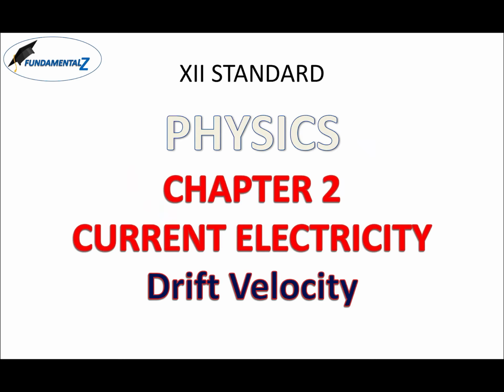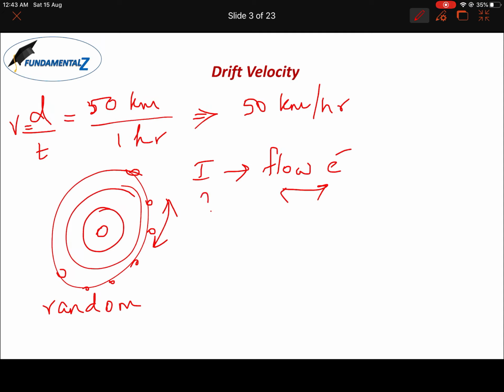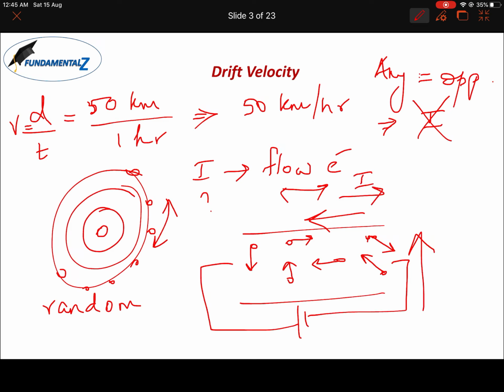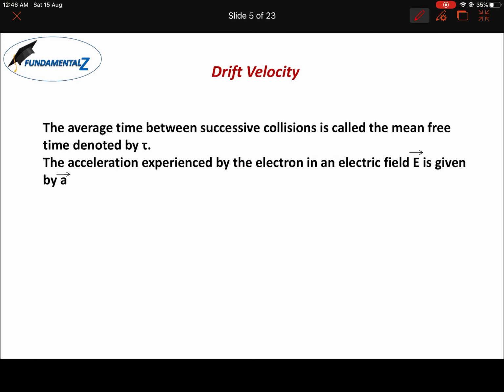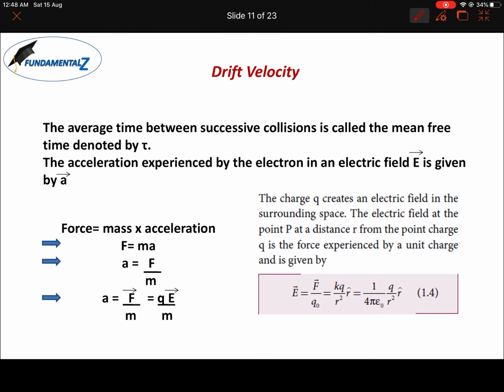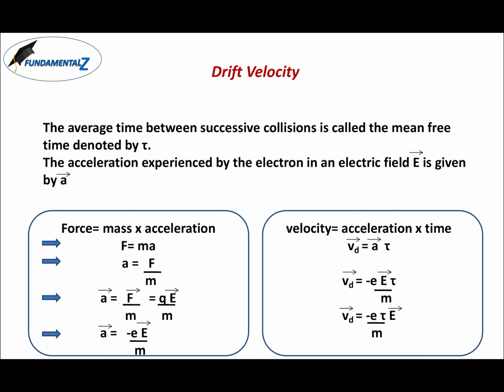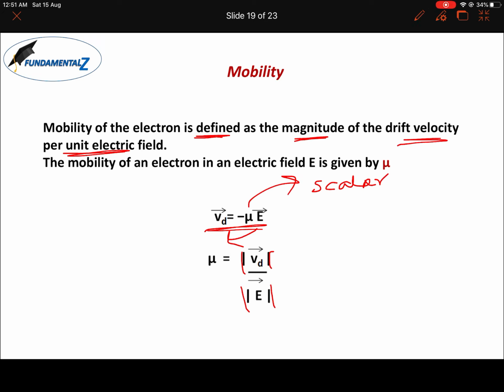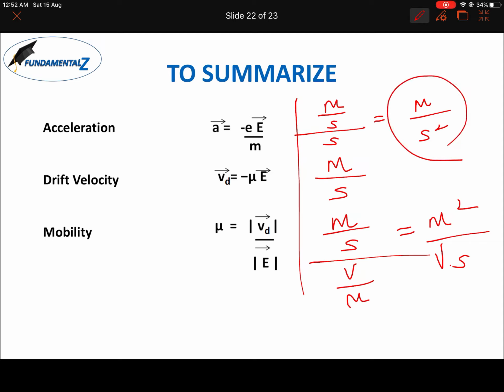Drift Velocity- Chapter 2 (Physics)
Drift Velocity- Chapter 2 (Physics) current electricity